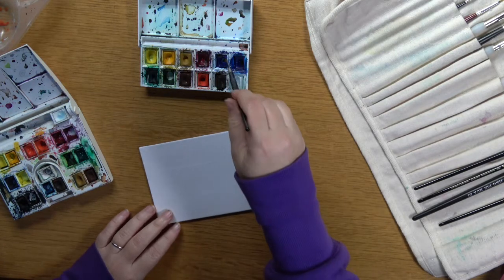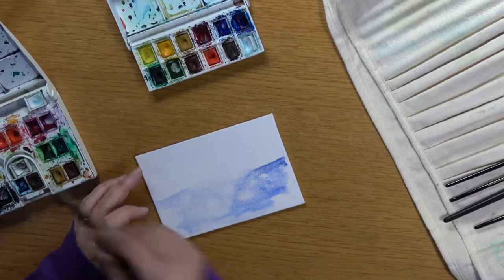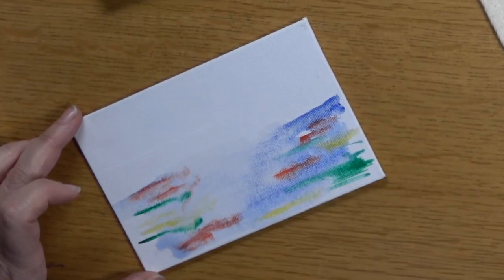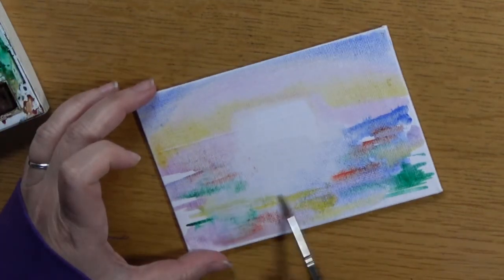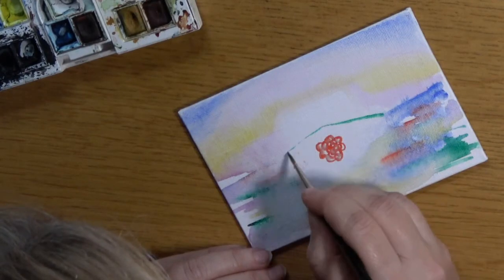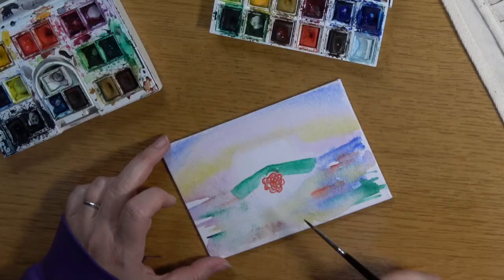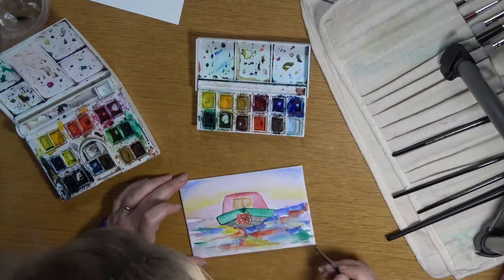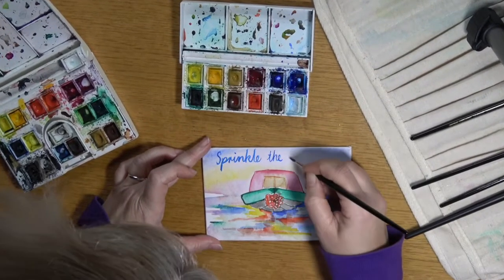How to paint a sparkling narrowboat plaque | Watercolour on Canvas | Art by Annamarie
Want to learn how to paint a narrowboat in the sparkling rain - then please watch this video!

I show you how to create a watercolour of a narrowboat on a small canvas.

I used a canvas board similar to this